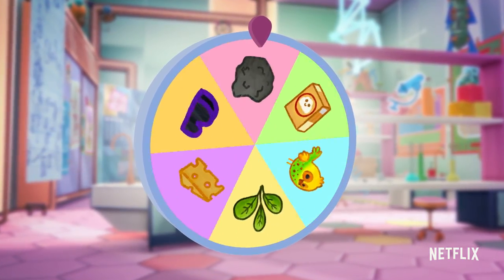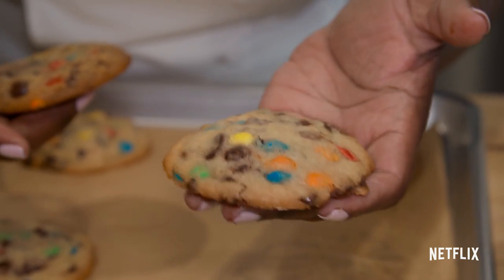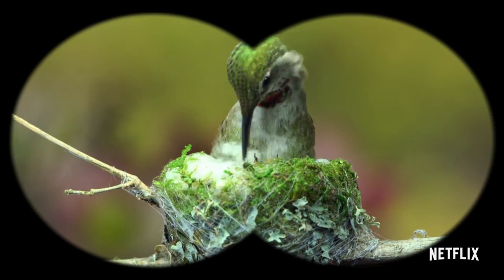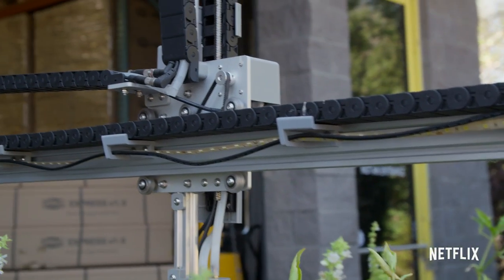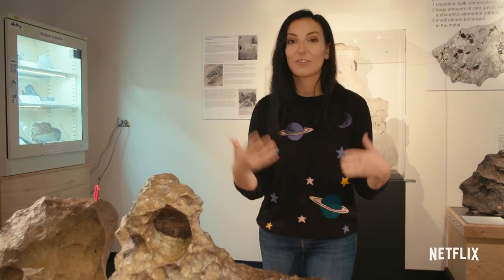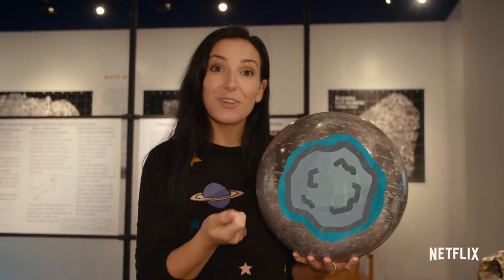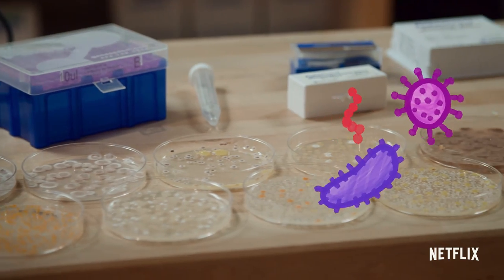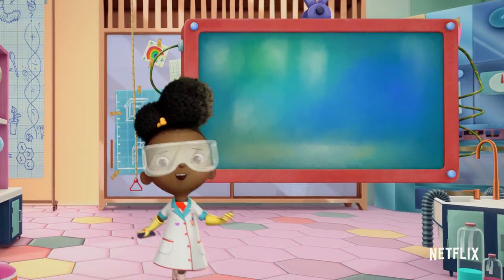Wheel of Science 🧪 Ada Twist, Scientist | Netflix Jr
Spin the Wheel of Science with Ada Twist, Scientist! Where will it land? Space rocks, birdhouses, cookies? Take a spin and find out! You’ll see science really is everywhere you look!